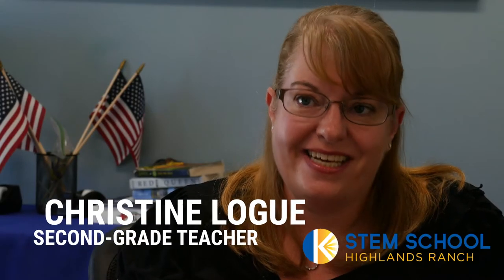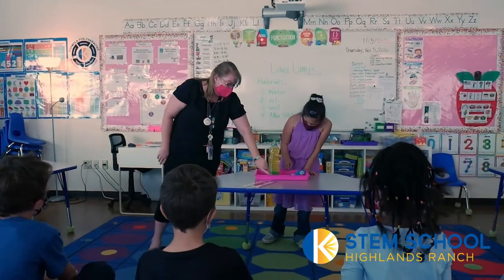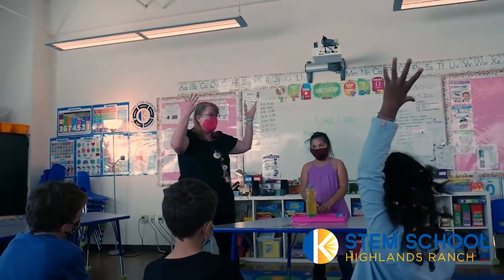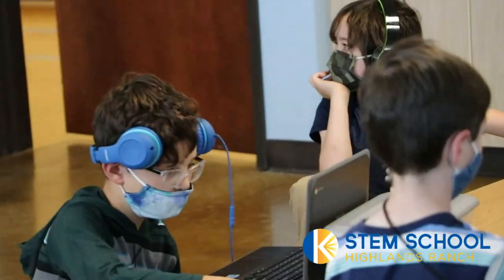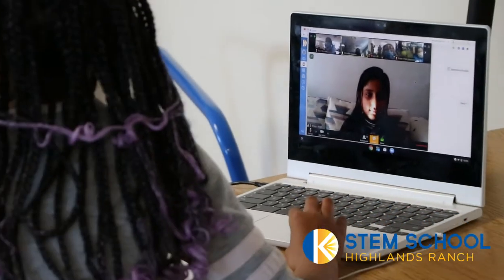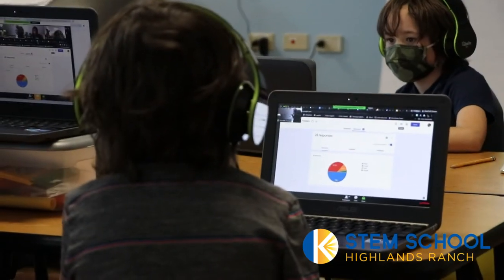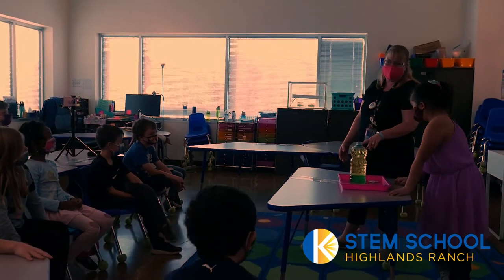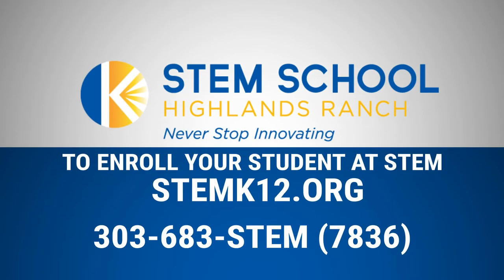STEM School Highlands Ranch Elementary Promo Video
STEM School Highlands Ranch Elementary Promo Video (2020-21 School Year)